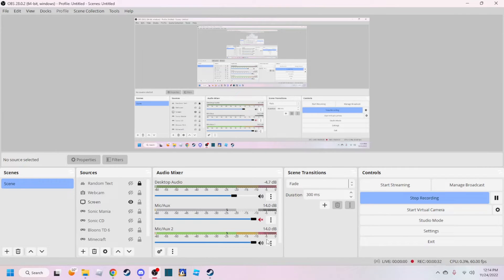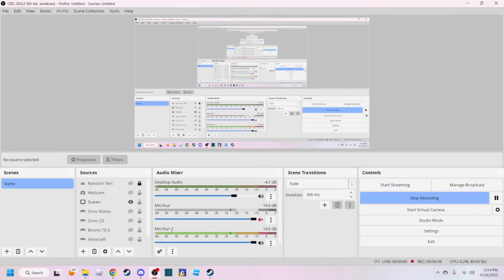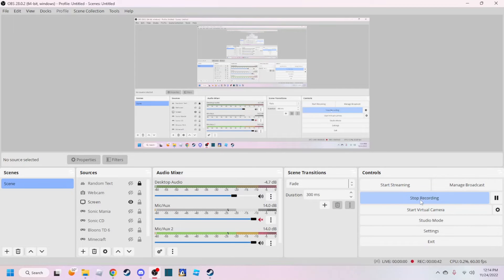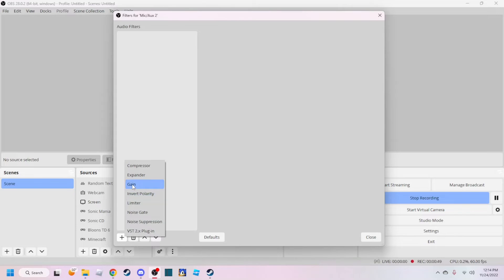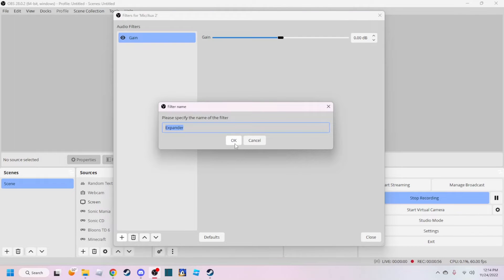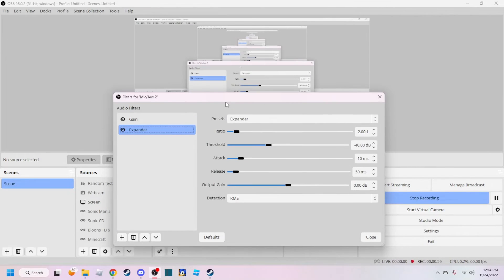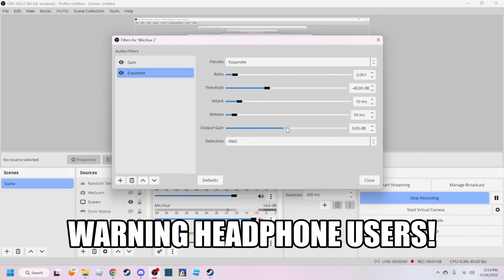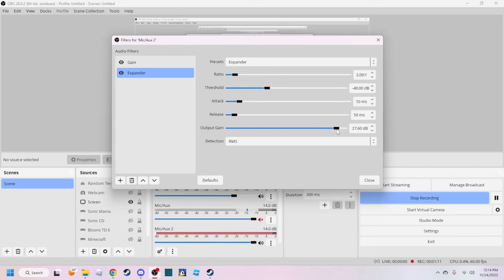How to get the Funny/Bad mic in OBS - Tutorial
When I did this, I legit couldn't stop laughing!!! I felt bad for you guys today since it's thanksgiving I couldn't do BATDR, I decided to give you guys a tutorial! :D

Oh and on Gain, turn the thing up all the way as well.